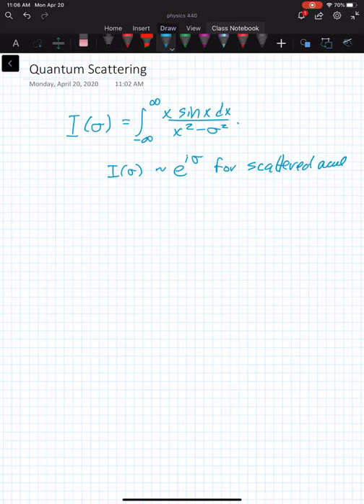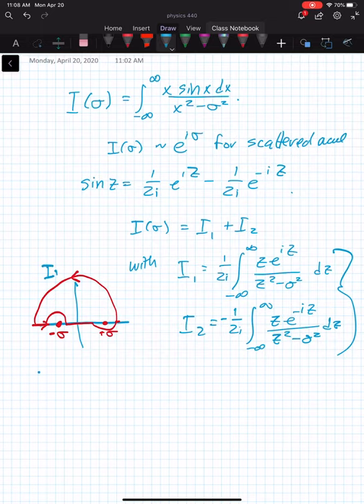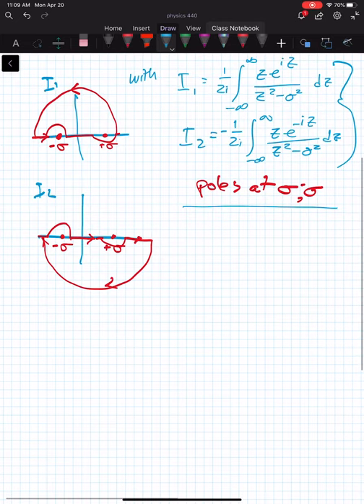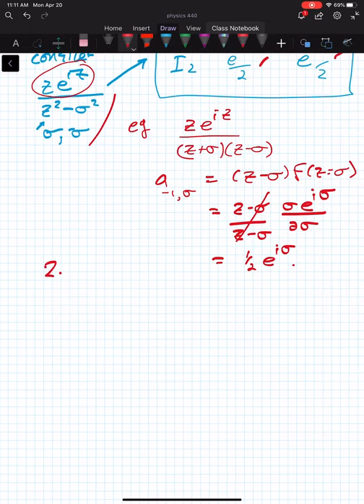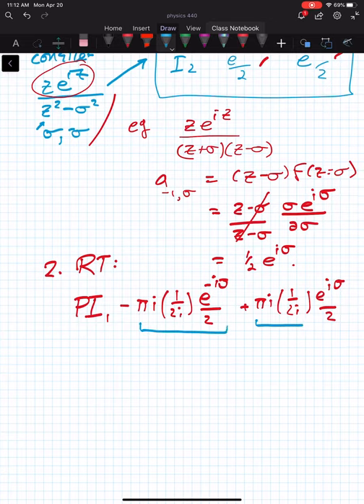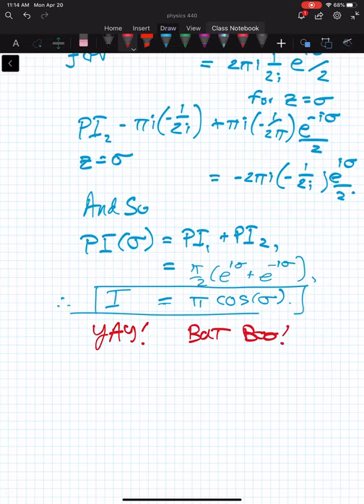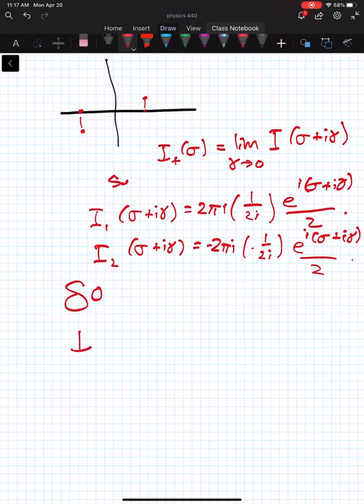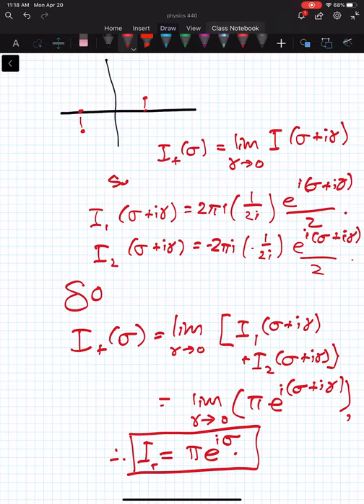Example: QM scattering integral